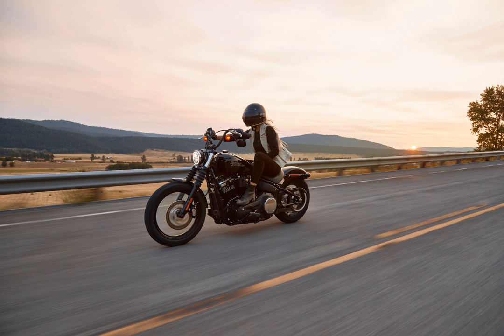electric bike - i used a secondhand e bike kit but i cant get it to work